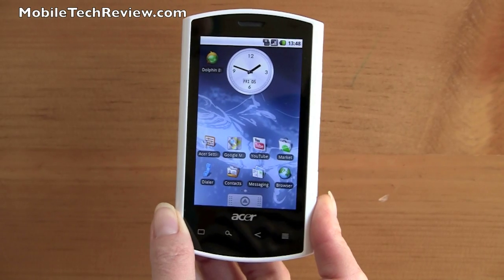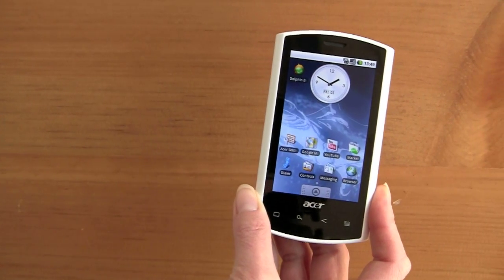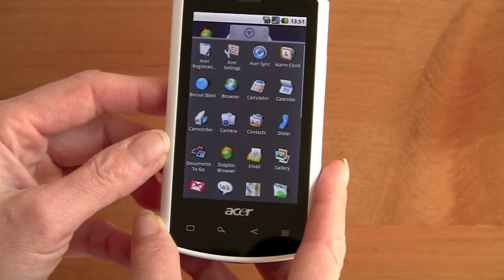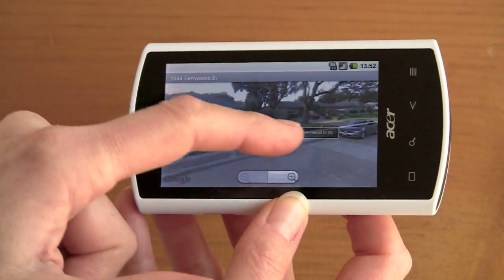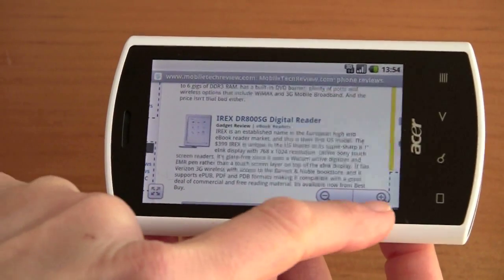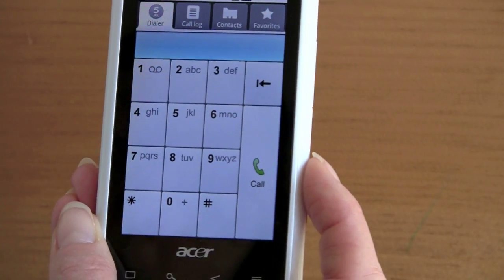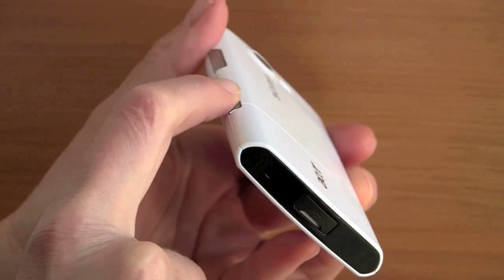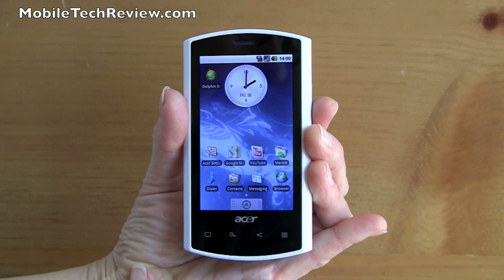Acer Liquid A1 Android Smartphone Video Review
A video review of the Acer Liquid A1 Android 1.6 smartphone. The Liquid is a high-end phone with a 768MHz Snapdragon processor, 480 x800 capacitive touch screen, GPS, Wi-Fi, Bluetooth and a 5 megapixel auto focus camera. It's an unlocked GSM world phone with 3G HSDPA on AT&T's 1900MHz band.